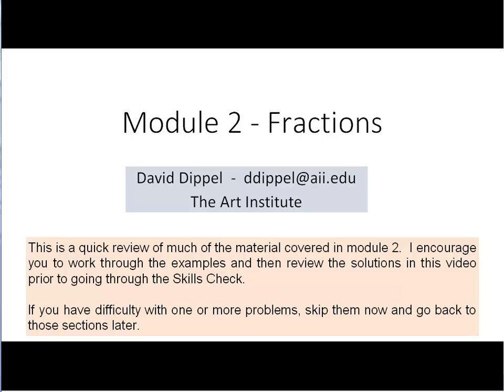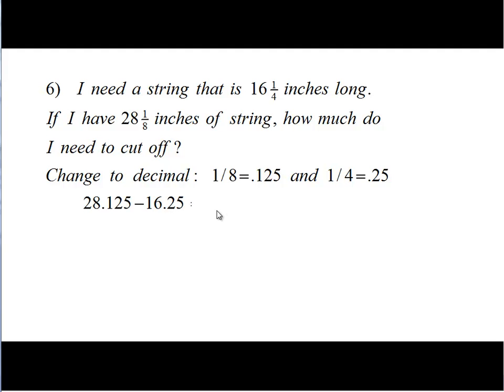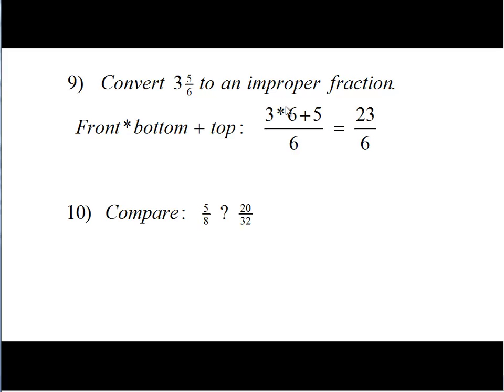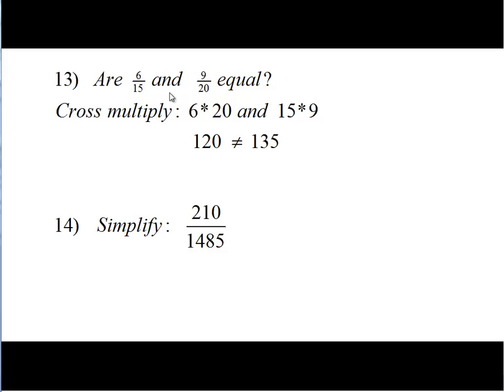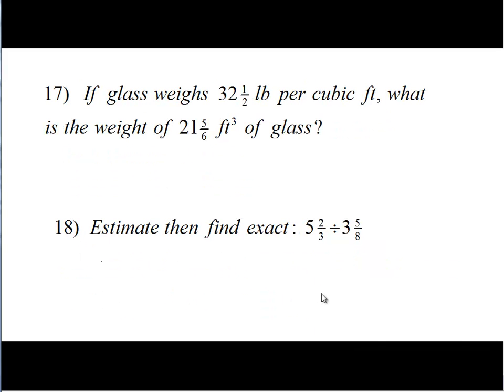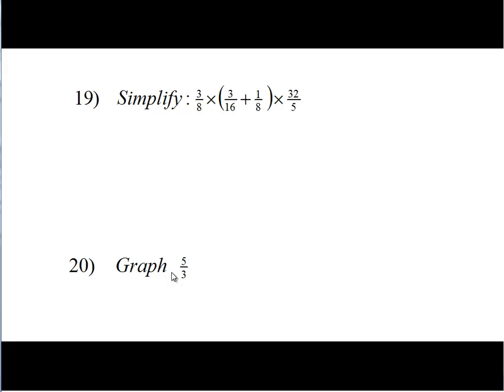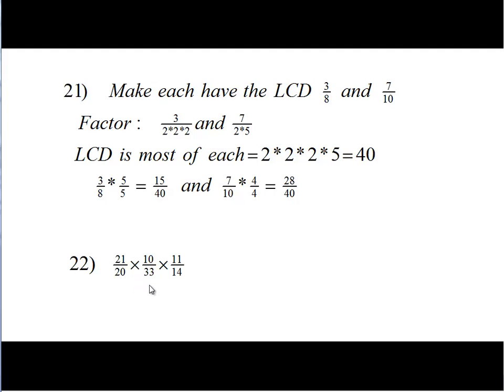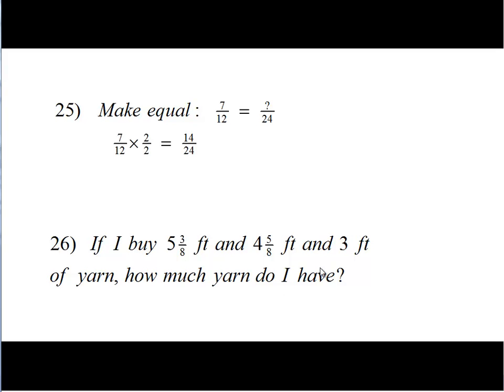Module 2 - Fractions